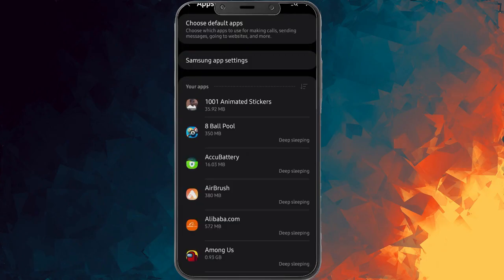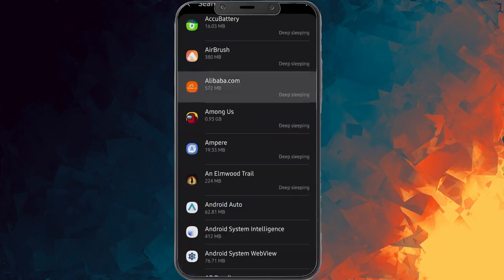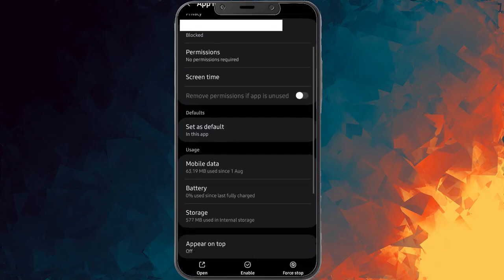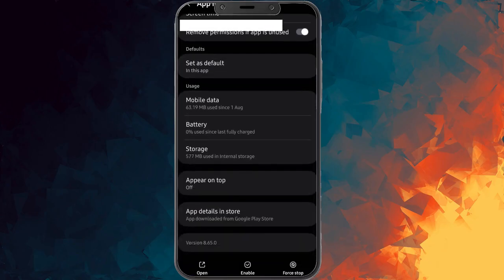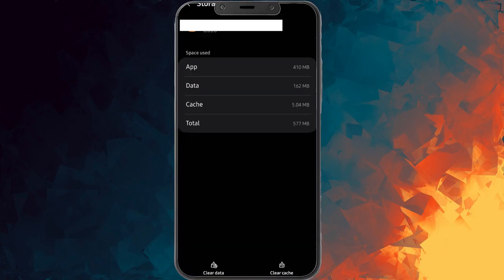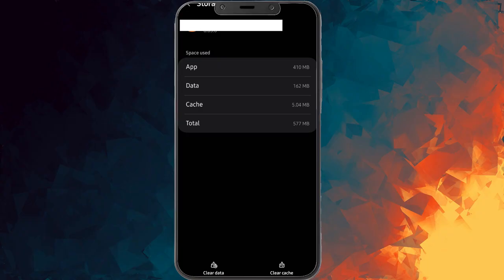How to Unlink Your Google Play Account from PES (eFootball) - A Detailed Guide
Want to manage your eFootball (formerly PES) account separately from your Google Play Games profile?  Unlinking these accounts can be useful for various reasons, such as switching to a different Google account, starting fresh with a new eFootball profile, or managing multiple game accounts. This video provides a detailed guide on how to unlink your Google Play account from your eFootball game, covering different scenarios and offering helpful tips.

The process of unlinking your Google Play account from eFootball primarily takes place *within the eFootball game itself*. You won't manage this directly through the Google Play Games app.  Therefore, focus your attention on the in-game settings.

First, launch the eFootball app on your Android device. Ensure you're logged into the eFootball account you wish to modify.

Navigate to the game's main menu. Look for a settings icon, which is often represented by a gear or cogwheel. Tap on the settings icon to access the game's settings menu.  The location of this icon might vary slightly depending on the eFootball version, but it's usually within the main menu or a submenu.

Within the settings menu, look for an option related to "Account," "Linkage," "Data Transfer," "Connected Accounts," or something similar. The exact wording can differ slightly between eFootball versions, but it will relate to account management. Tap on this option.

On this screen, you should see the accounts currently linked to your eFootball profile, including your Google Play Games account.  You should find an option to "Unlink," "Disconnect," "Remove," or "Sign Out" next to the Google Play Games connection.  Tap on this option.

The game will almost certainly ask you to confirm your decision.  This is a crucial step.  *Carefully read the confirmation message.* The game might warn you about potential consequences of unlinking, such as losing game progress, linked bonuses, or other benefits associated with the Google Play Games connection. Proceed *only* if you understand and accept these potential consequences.

After confirming, your Google Play Games account should be unlinked from your eFootball game.  You can then link a different Google Play account if you wish, or continue playing the game without a linked account.

If you're having trouble locating the unlinking option, consult the in-game help or FAQ section.  Game developers often provide detailed instructions on account management within the game itself.  Searching for keywords like "unlink account," "Google Play," or "connected accounts" within the in-game help should yield relevant results.

*Before* unlinking, it's highly recommended to back up your game data if possible.  This can help prevent data loss in case something goes wrong during the unlinking process.  Check the game's settings for any data backup or transfer options.

If you intend to switch to a different Google Play account, ensure the new account is properly set up on your Android device *before* unlinking the old one. This will make the relinking process smoother.

By carefully following these steps within the eFootball game's settings, you can successfully unlink your Google Play Games account and manage your game accounts as needed.